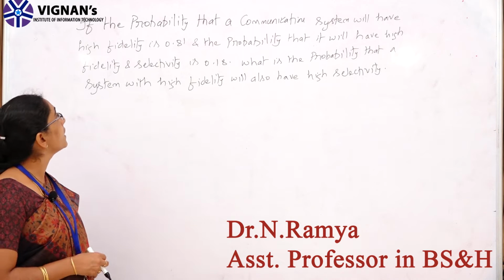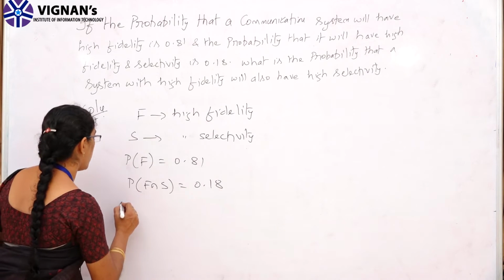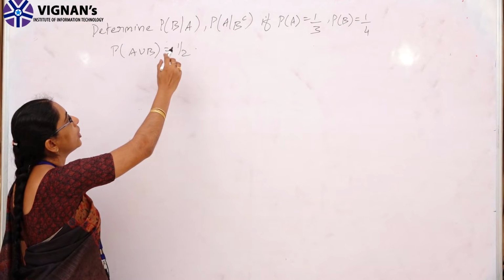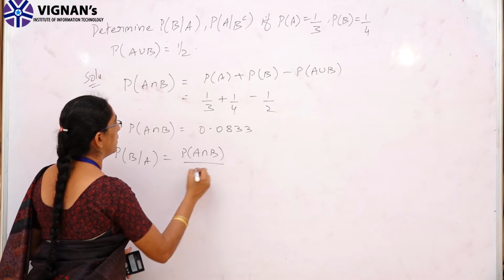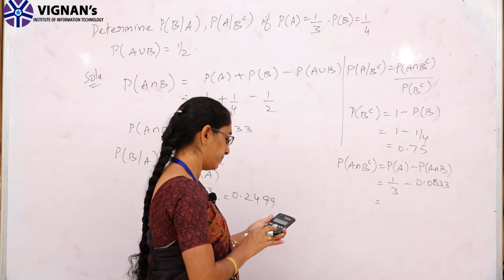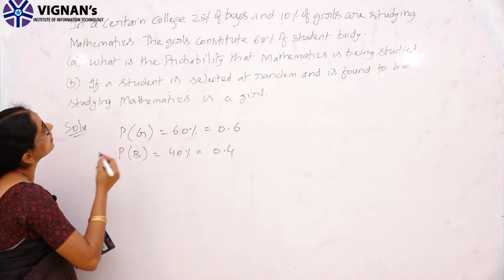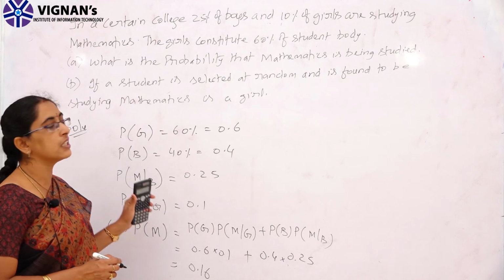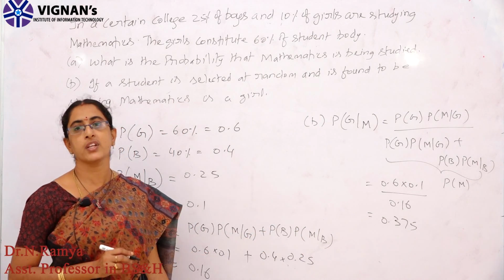PROBLEMS ON PROBABILITY